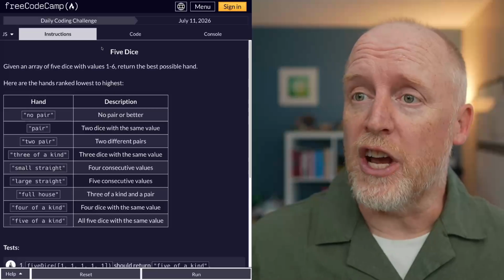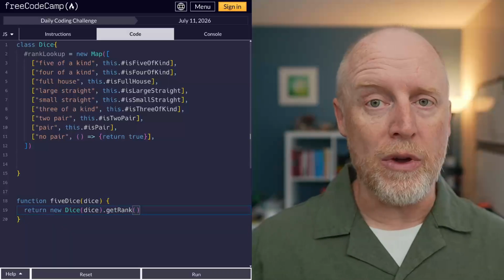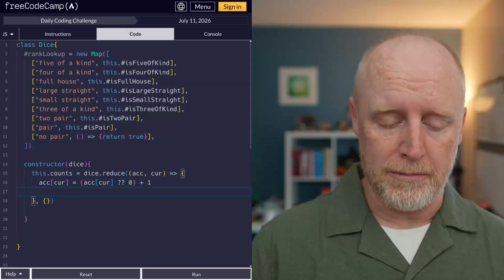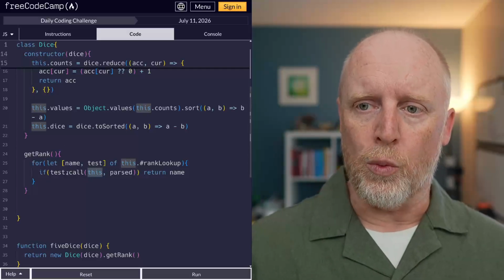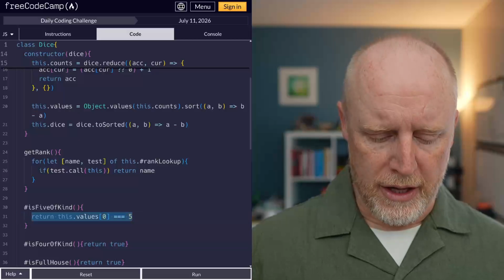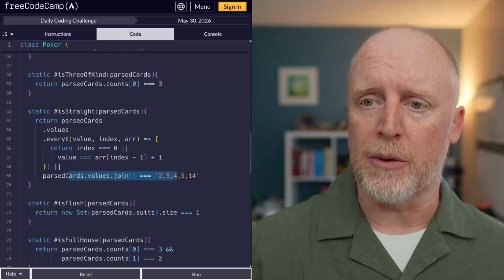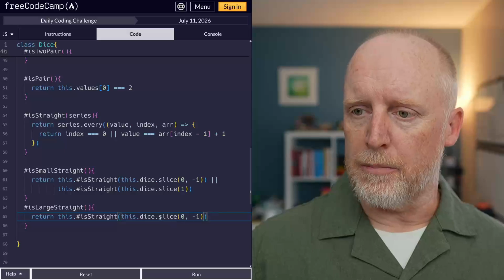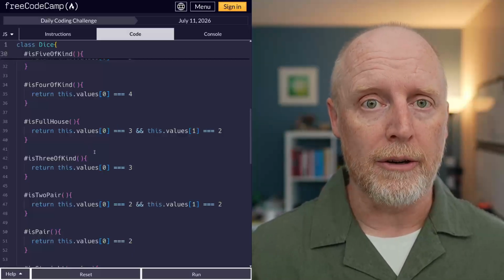Five Dice - 2026-07-11 - FreeCodeCamp Daily Challenge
Today, I take on "Five Dice", a challenge to return what kind of hand we have from tossing 5 dice. We craft a class with some simple methods to help us package the code cleanly, then build out a series of tests to determine our final output.